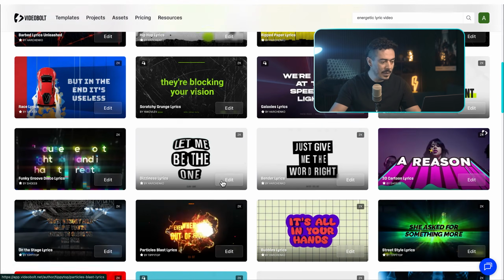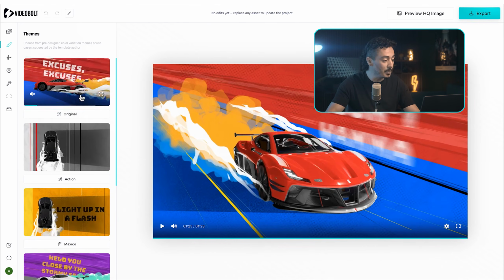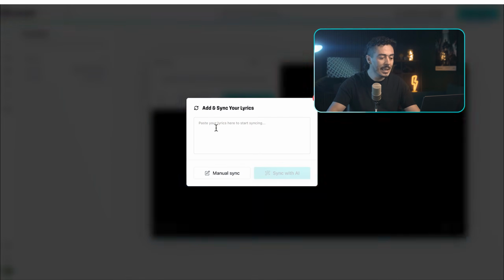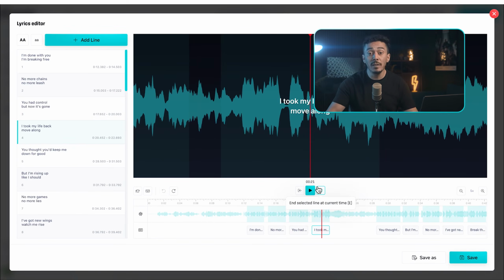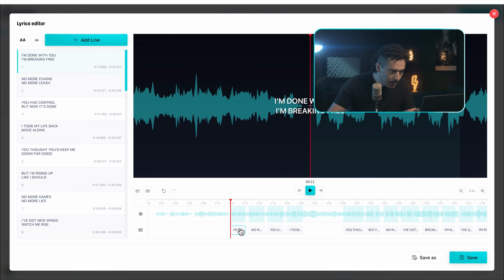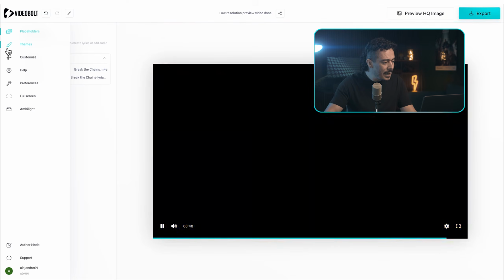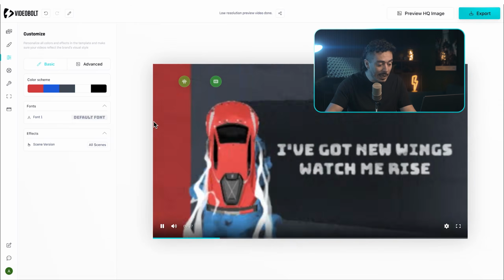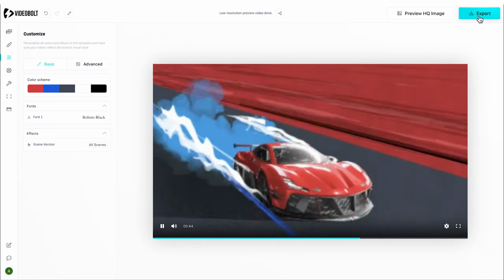How to Make Lyric Videos in Minutes | Best AI-Powered Tool for Musicians (2026)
Your lyrics deserve better than a static image and a plain background.

If you're releasing music, dropping a single, or building your presence on streaming platforms, a basic JPEG isn't going to do your words justice.

A lyric video turns your song into a visual experience people want to rewatch, screenshot and share with someone that will understand the meaning behind the words.

In this video, we'll show you how to make a professional lyric video using Videobolt's AI-powered lyric sync tool, with no timeline editing, no frame-by-frame adjusting, no After Effects required.

Upload your track, paste your lyrics, and the AI handles the sync. It's that simple.

Whether your sound is punk and high-energy, lo-fi and intimate, cinematic, or minimal – there's a template built for it.

00:00 How to make a lyric video
00:18 Your lyrics deserve better visuals
00:48 How to captivate your audience
01:02 Browsing lyric video templates
02:38 Choosing your template
04:20 Uploading your track
05:18 AI lyric sync
05:53 Lyric Editor
07:10 Fine-tuning your lyrics
09:26 Customizing the look
12:06 Exporting your lyric video
12:52 Pricing and discount
13:22 Free preview option
13:35 Final thoughts

Transcript:

[INTRO]

This is how to use the power of AI to create a professionally designed, stunning lyric video that synchronizes seamlessly – no timeline editing, no frame-by-frame adjusting, none of that. In this video, I will show you how to make a professional-looking lyric video for your music without having to spend a fortune and save time while doing it.

And look, you already know that your lyrics matter. You worked hard on every single line, and you want people to screenshot them, quote them in their bios, and send them at 2am to someone who will know exactly what they mean.

So if they're so important, why are so many lyric videos such an afterthought? Good music videos cost time and money, so lyric videos become the fastest way to get a visual out there and keep the algorithms fed. But do it sloppily – with a simple black screen or a boring JPEG – and you're missing a real opportunity. There is a magical moment when someone hears your song for the first time, the words hit them, and they want to share them. If what's on screen doesn't match that feeling, they might not even keep listening. And there's no better way to make sure the visuals match the sound than with Videobolt.

[GUIDE]

[OUTRO]

Videobolt's lyric video templates aren't just visually polished – they're built with the music in mind. Hundreds of music-exclusive templates across every format, every mood, and every genre, from intimate acoustic releases to full album rollouts. And beyond lyric videos, you've got intros, outros, Spotify Canvas loops, gig announcements, merch mockups – everything you need for your release to look like it was made by a whole team.

Videobolt is a subscription service with unlimited exports across different tiers, higher resolution unlocks, and videos up to two hours long. Most musicians find everything they need in the Pro Unlimited plan, but if you're regularly working with longer sets or need that extra quality output, Business Unlimited might be worth a look.

Or if you want to try it first, go through the same customization process we just showed you, hit Share Preview instead of Export, and you get a free watermarked preview up to 540p before you make the commitment.

Your music deserves to be heard. Make sure it's also worth watching.